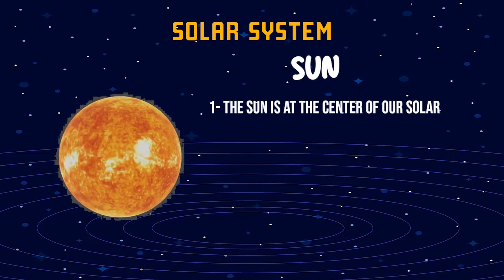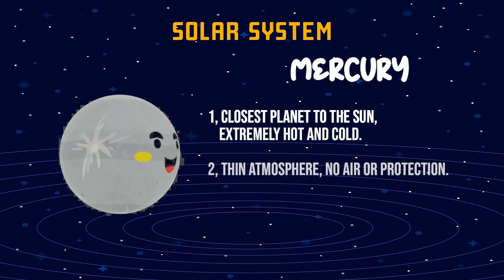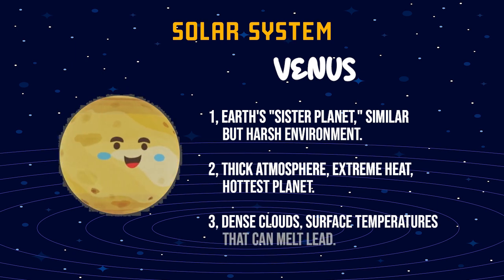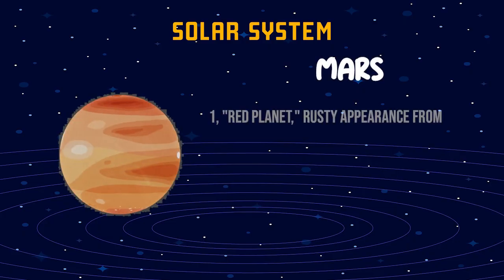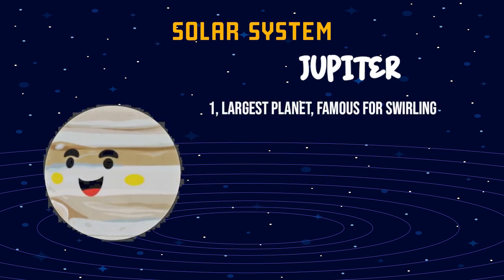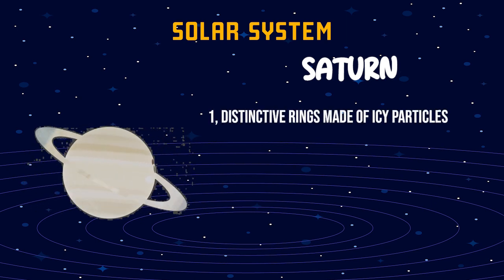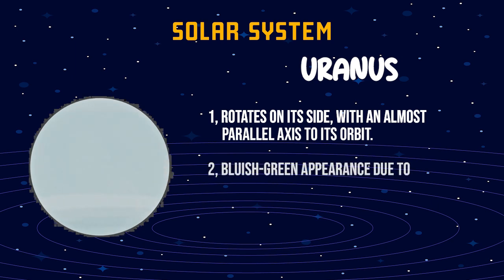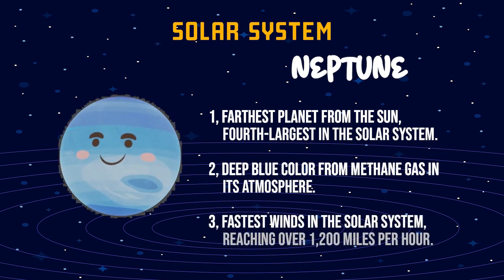Solar System for kids | Solar System 101 | Explore our solar system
Let's Explore the Solar System: A Fun and Educational Journey for Kids! 🚀🌍

Join us on an exciting adventure through the Solar System, specially designed for young explorers! 🌟✨ Discover the wonders of our cosmic neighborhood as we journey from the scorching Sun to the farthest reaches of Neptune. 🌞🪐 Learn fascinating facts about each planet, like why Saturn has magnificent rings and why Mars is called the "Red Planet." 🪐🔴 Encounter amazing moons, breathtaking landscapes, and fascinating space phenomena along the way. 🌙🌌 With captivating visuals and interactive narration, this educational video will ignite curiosity and inspire a love for space in kids of all ages. 🌠👩‍🚀👨‍🚀 Get ready for an out-of-this-world adventure, where learning and fun collide in the vastness of the Solar System! 🚀✨"